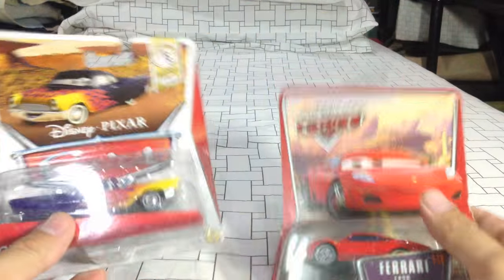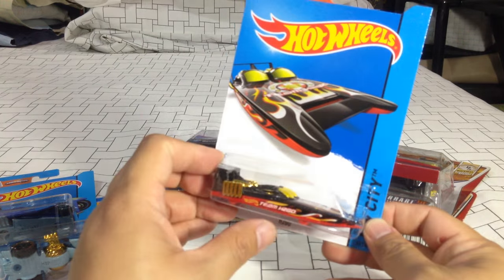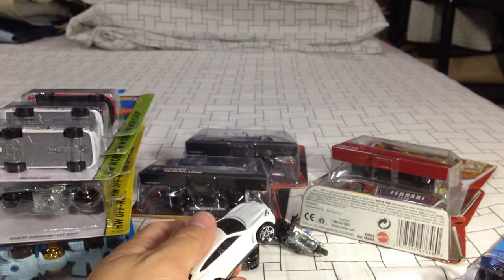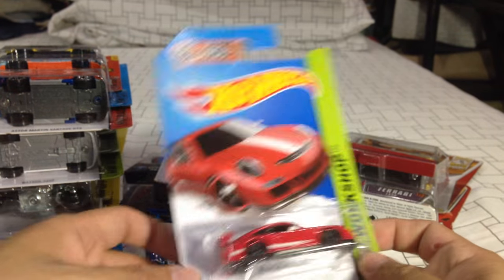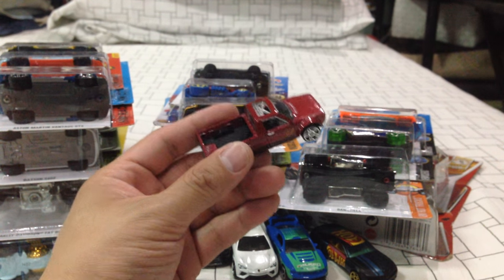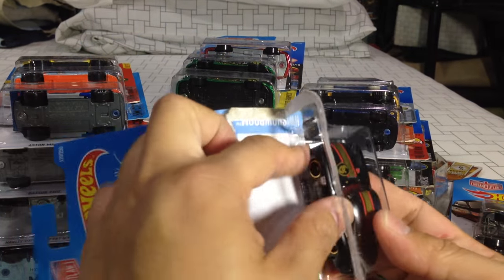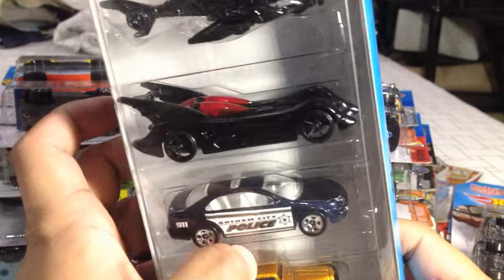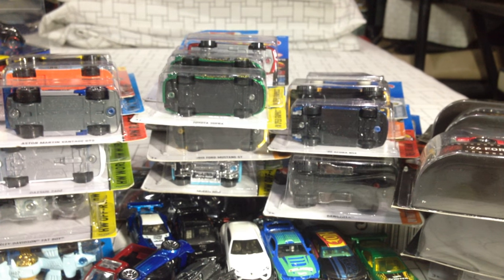MASSIVE Hot Wheels Haul Dec 11 2015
some cars from the 2016 C case as well as from the 2015 K case